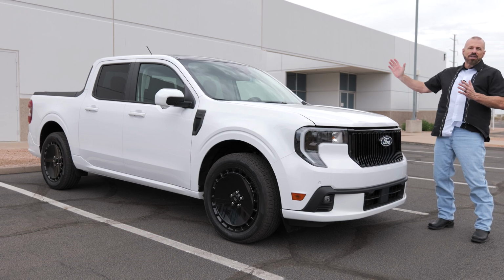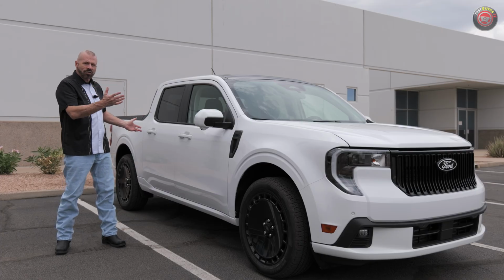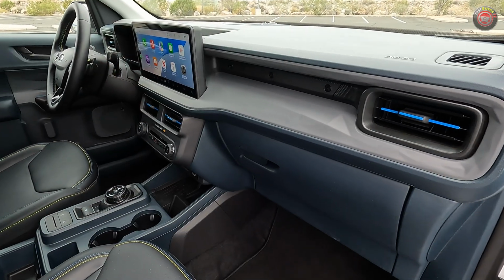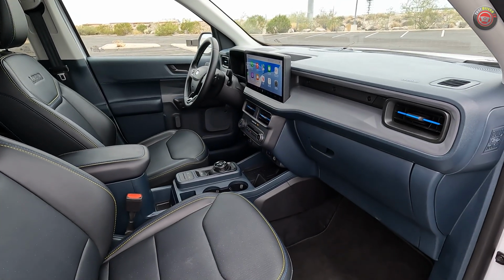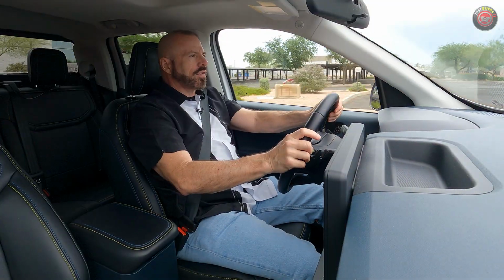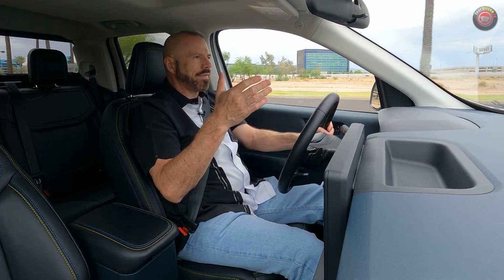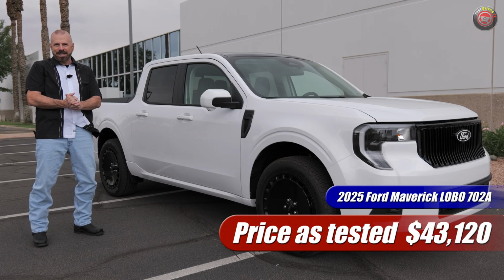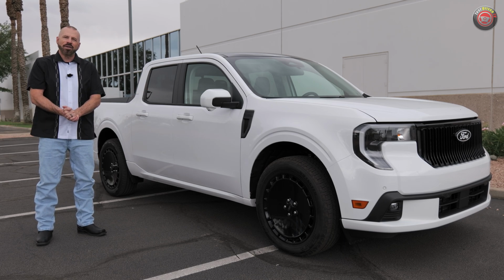Test Drive Review: 2025 Ford Maverick LOBO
The compact street truck returns with the 2025 Ford Maverick LOBO. Lowered, leveled, a brand new turbocharged engine, 19-inch wheels and more make it slicker, more urban and a lot more expensive.